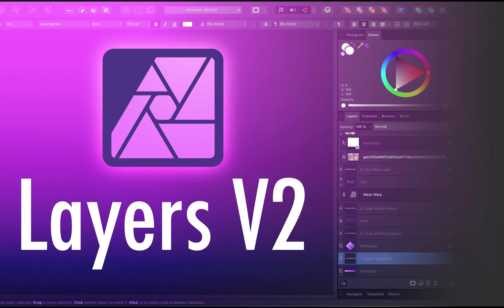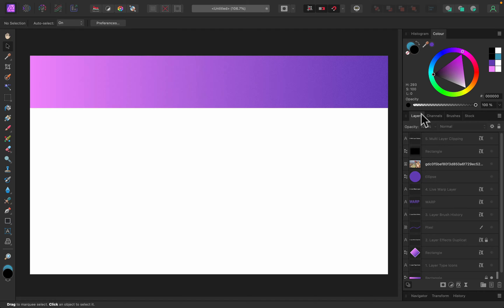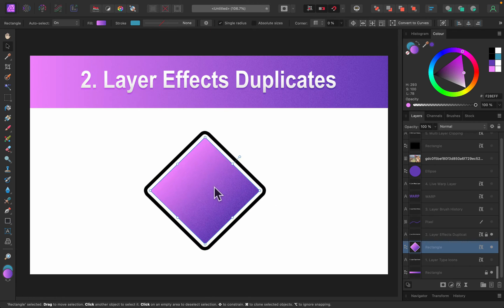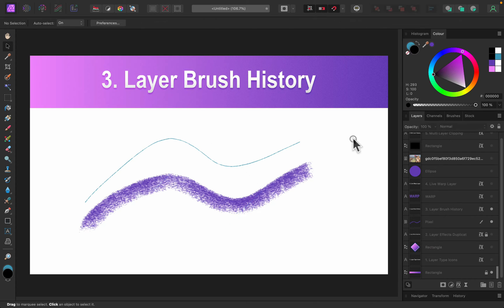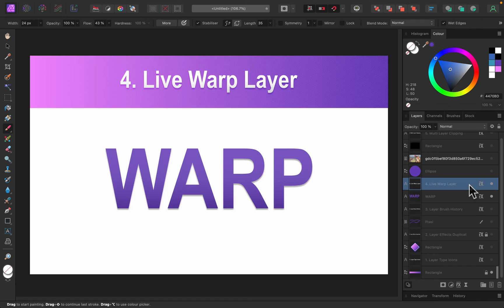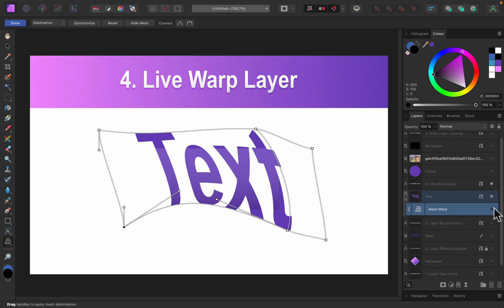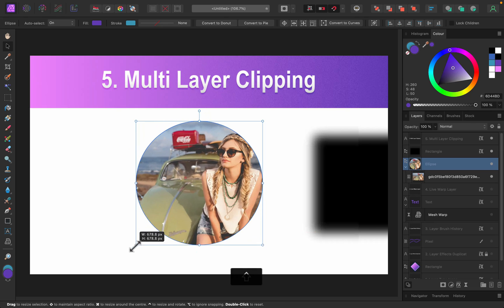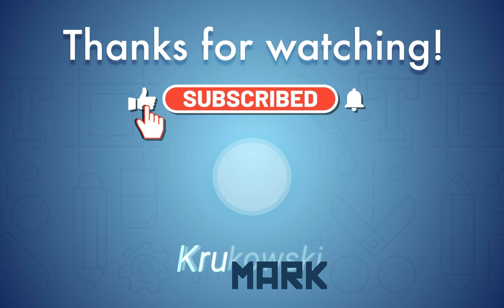5 Improvements to the Layers Panel in Affinity Photo V2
The layers panel gets a nice refresh in Affinity Photo 2.0 Learn more about the 5 most significant changes in this section of the program interface.